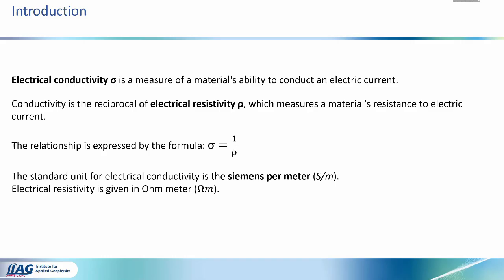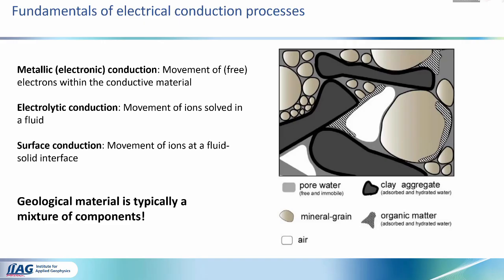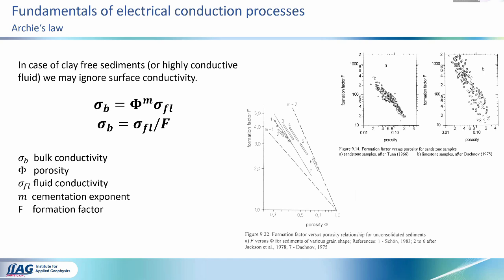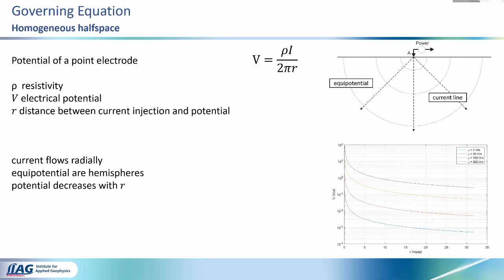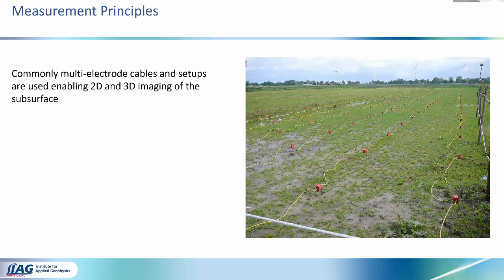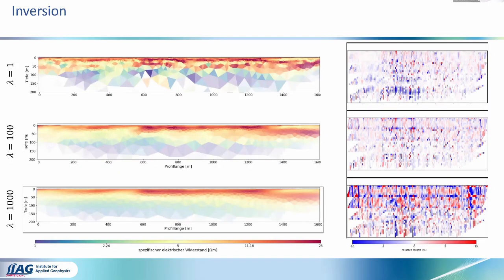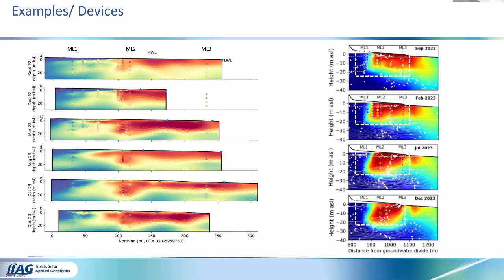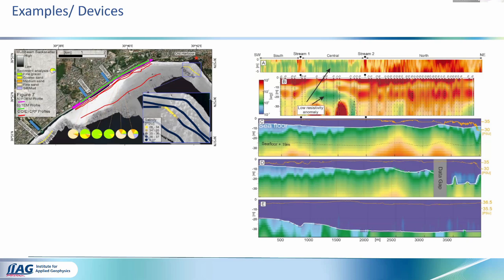Training school on Marine geophysical investigation of OFG systems: Mike Müller-Petke: Geoelectrics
This video is part of the training school on Marine geophysical investigation of OFG systems that took place in Hannover 6-9 October 2025. You can find all training material on the webpage.
The training school is part of the COST Action OFF-SOURCE activities.